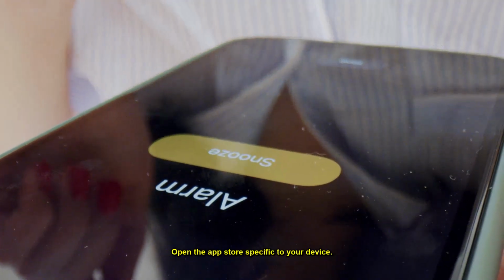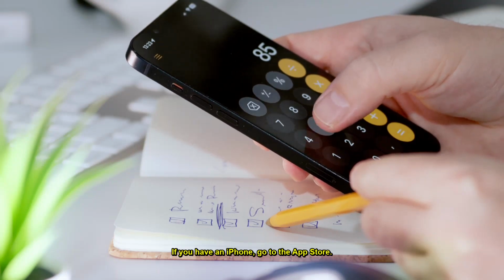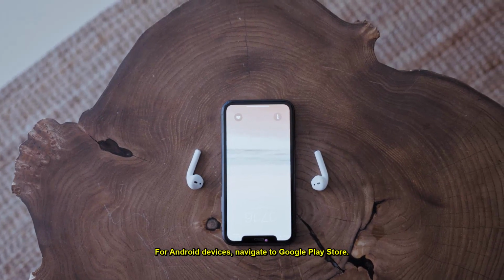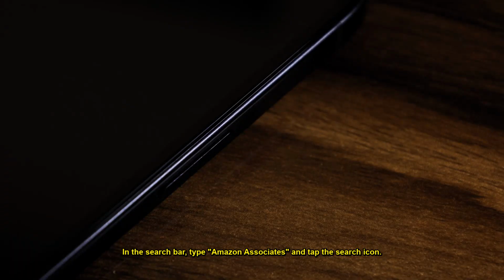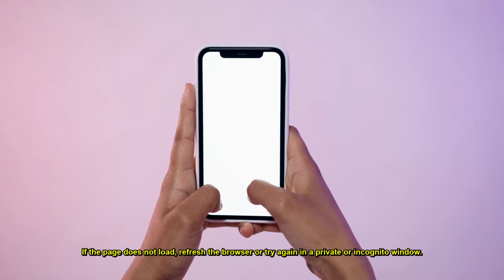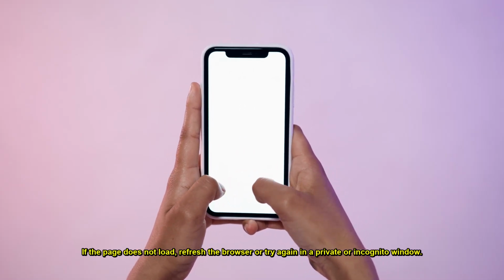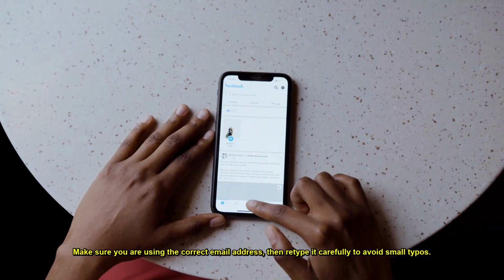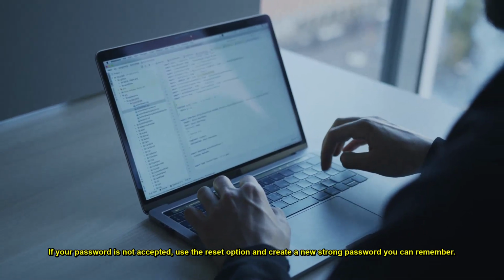How to download Amazon Associates mobile app for affiliate tracking - Complete Guide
In this comprehensive guide, learn how to download and set up the Amazon Associates mobile app for effective affiliate tracking! Whether you're a seasoned affiliate marketer or just starting, our step-by-step instructions will help you navigate the app with ease. Discover essential features, tips for maximizing your affiliate earnings, and how to track your performance on the go. Don't miss out on optimizing your affiliate strategy with this powerful tool!